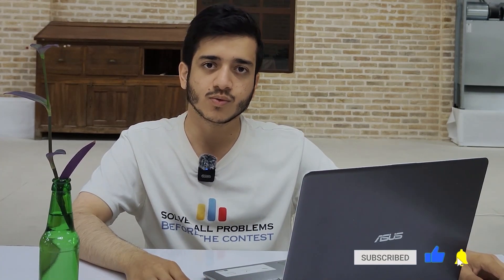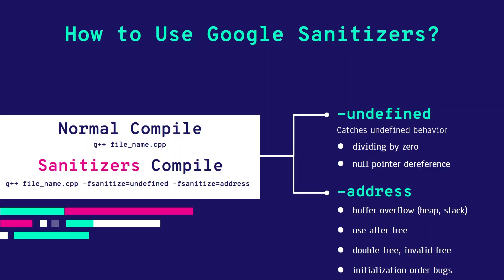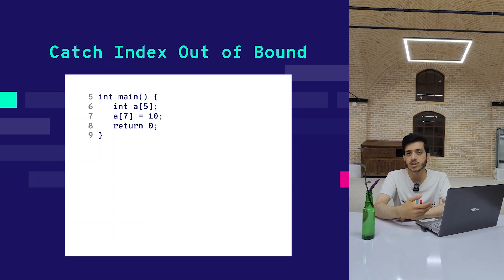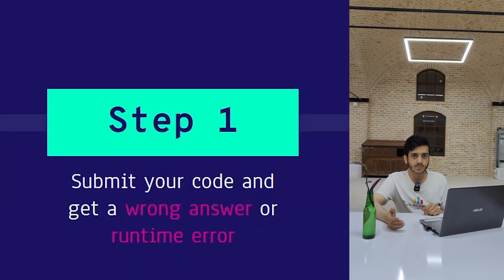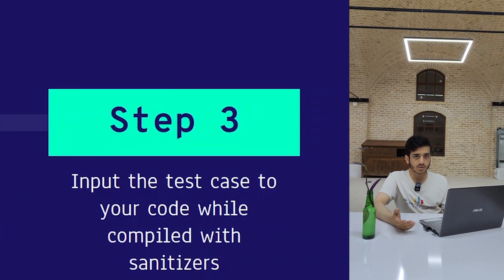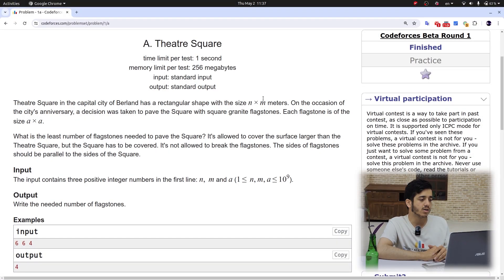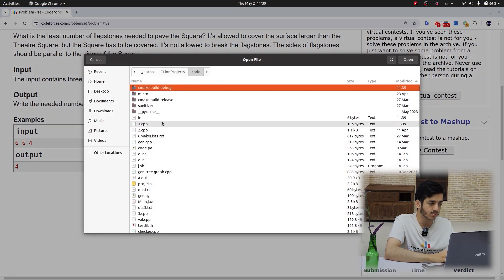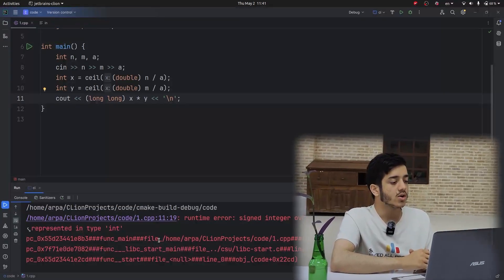Google Sanitizers: Catch 1/5 of Your Bugs in Competitive Programming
Did you know you can catch up to 20% of your Competitive Programming bugs automatically? 🐛🚫

In this video, we explore Google Sanitizers—a powerful tool for C++ programmers that detects common runtime errors like Index Out of Bounds and Integer Overflows instantly. Instead of spending hours staring at your code after a "Wrong Answer" or "Runtime Error," learn how to set up your compiler to tell you exactly which line is breaking.

We also demonstrate a live example using Codeforces Problem 1A (Theatre Square) to show how sanitizers catch a tricky signed integer overflow in seconds.

🚀 What you will learn:
- What Google Sanitizers are and why every competitive programmer should use them.
- The exact compiler flags to enable AddressSanitizer (ASan) and UndefinedBehaviorSanitizer (UBSan).
- A step-by-step workflow to turn a "Wrong Answer" into an "Accepted" solution.
- How to integrate this into your debugging process to save valuable contest time.

💻 Compiler Flags Used: Add these to your compilation command: "-fsanitize=undefined -fsanitize=address"

⏰ Timecodes ⏰
00:00 - Introduction
01:05 - Types of bugs it can catch
01:20 - How to catch bugs?
01:45 - Why Google Sanitizers?
02:15 - How to catch bugs (detailed)
03:40 - Example 1: Index out of bound
05:34 - Process (step by step)
09:06 - Example 2: Codeforces 1A

Artist: : Marcus P.